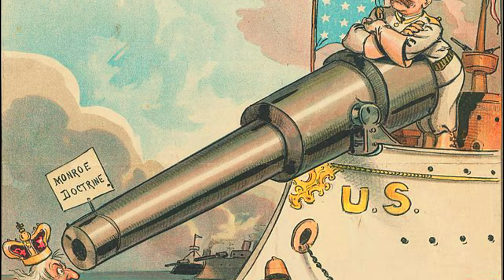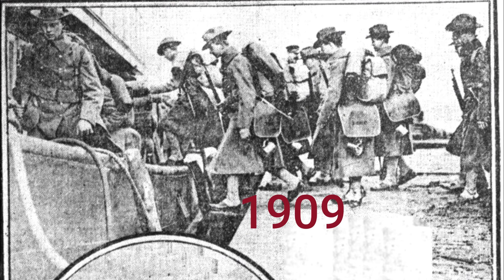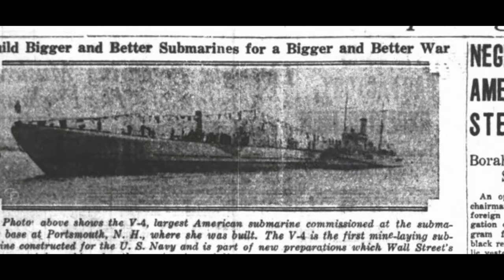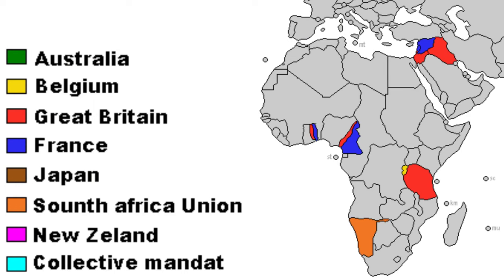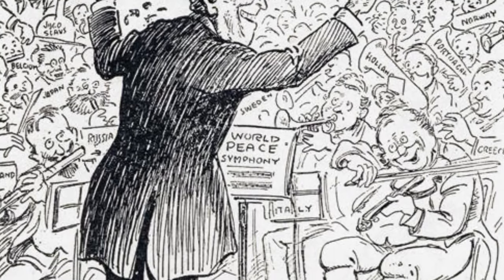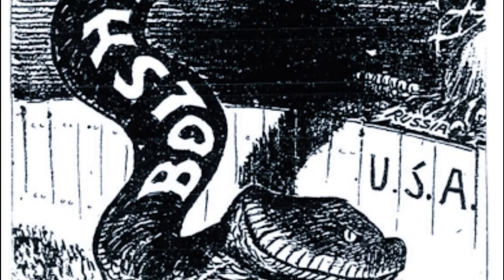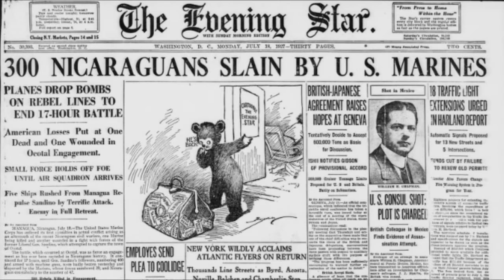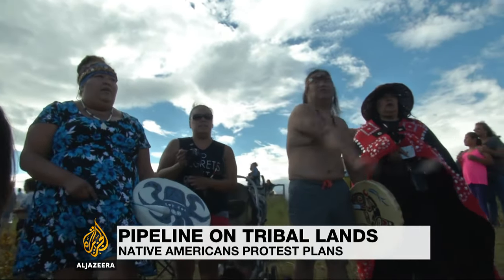America's Forgotten Wars of Dollar Diplomacy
In the early twentieth century, American capitalists controlled the resources of Latin American countries through a policy called dollar diplomacy. Dollar diplomacy meant US state officials negotiated loans to conservative Latin American governments on behalf of US investors and banks. These loans were backed with gunboats and effectively gave US financiers control over the affairs of Latin American countries. Peasants, however, revolted at western control and exploitation, leading to several interventions where the US sent marines.

Most of the information for this video comes from Emily Rosenberg, Financial Missionaries to the World: The Politics and Culture of Dollar Diplomacy.

Context for the importance of "empire as a way of life" in the early twentieth century United States can be found at Jackson Lears, Rebirth of a Nation, chapter seven.

For discussion of the "Open Door" policy of the United States. see Bruce Cumings, Dominion from Sea to Sea, chapter 5.

On US expansion into the Caribbean, see Walter Nugent, Habits of Empire, chapter 10.

On the ideology of economic expansionism, see William Appleman Williams, The Tragedy of American Diplomacy

For a thorough military and diplomatic history of the "banana wars," see Lester D. Langley, The Banana Wars

On red scare politics following World War I, see Ann Hagedorn, Savage Peace

Sound Effects
(1:08-1:10)
(2:41-2:45)
(3:21-3:27)
(5:46-5:47)